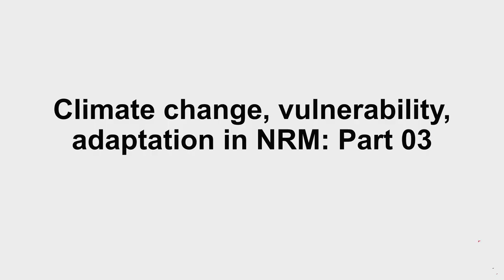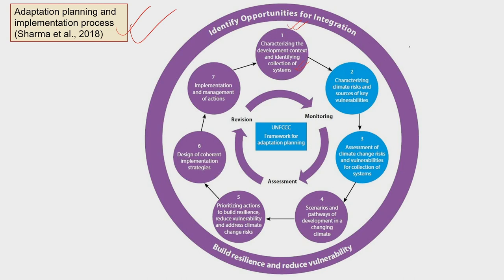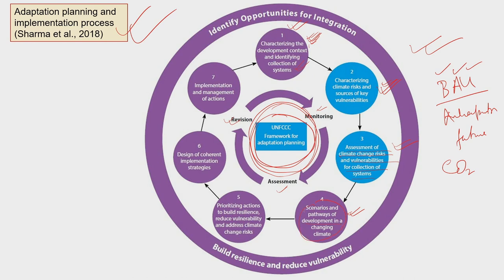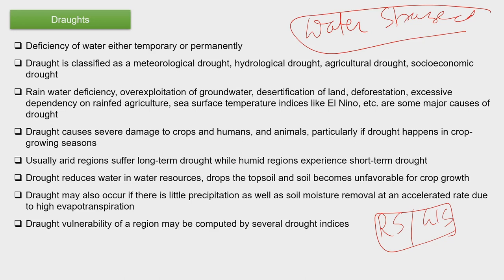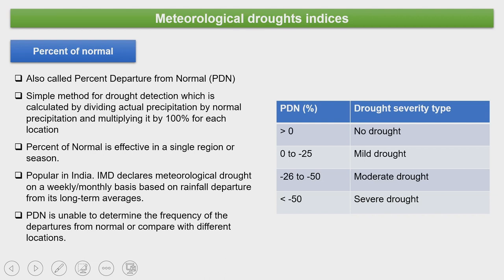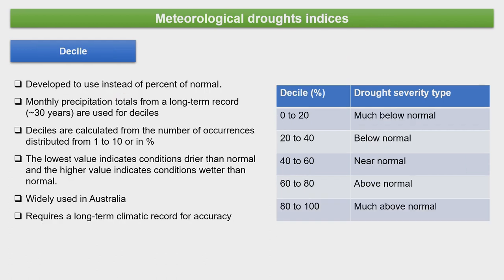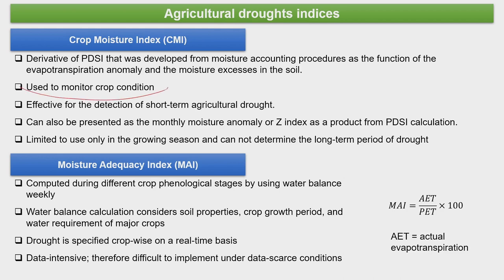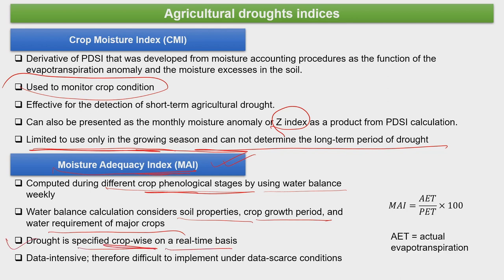Lec 60: Climate change; vulnerability; adaptation. Part-03